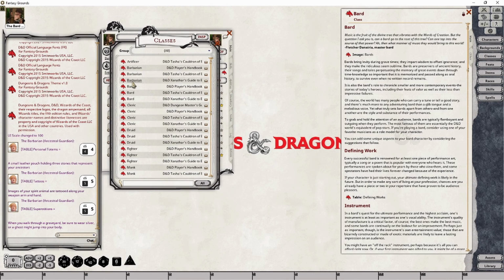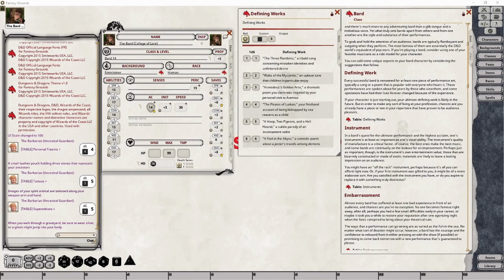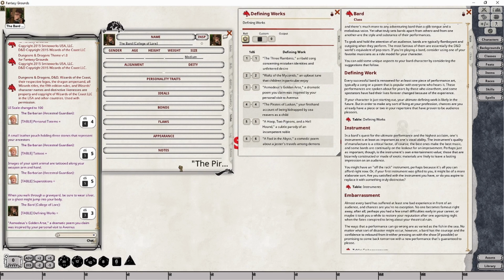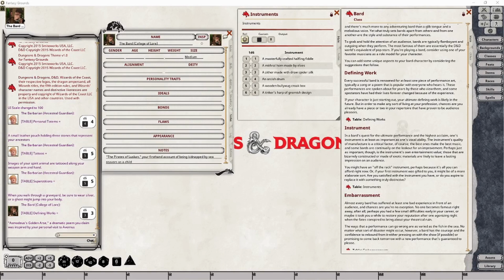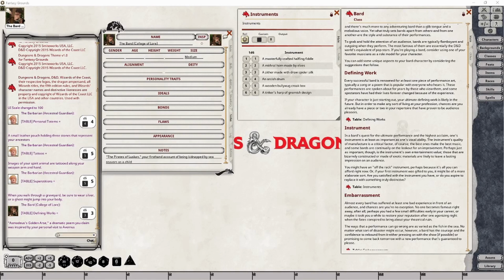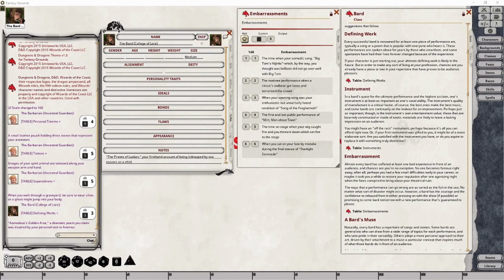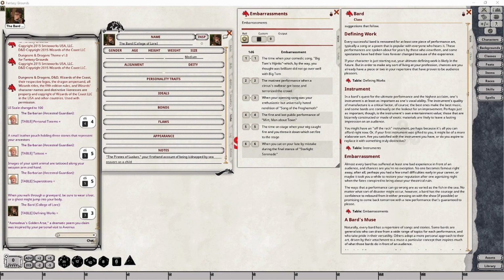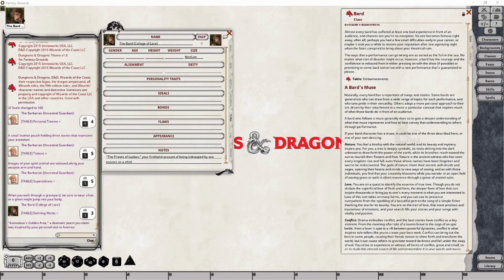Fantasy Grounds Unity - Xanathar's Guide to Everything - Bard Character Customizations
In this video, I use Fantasy Grounds Unity to explain the additional customization options for the  bard class that is part of the Dungeons and Dragons (D&D) 5th Edition (5E) Xanathar’s Guide to Everything Supplement.

I go over what the customization options are, explain how they can be used, and explain what they might mean for your character. I use Fantasy Grounds Unity to showcase these options, and provide you examples of where you can place the details of these options within your character sheet.

To learn more about the bard class itself, as well as to see how to create a character within fantasy grounds, and apply all of the features gained over the base bard class, I recommend starting with the following video:

Table of Contents:

00:00 - Introduction
01:35 - The Defining Works Table/Option
03:44 - The Musical Instruments Table/Option
06:20 - The Embarrassments Table/Option
08:22 - The Bard’s Muse Option
09:45 - Conclusion
10:33 - Outro